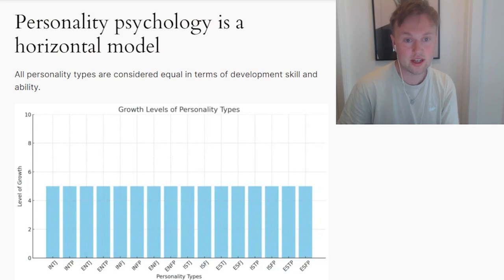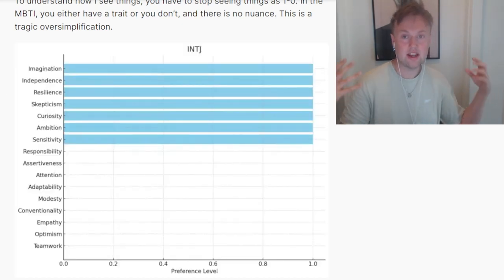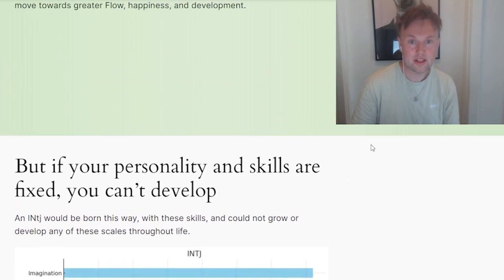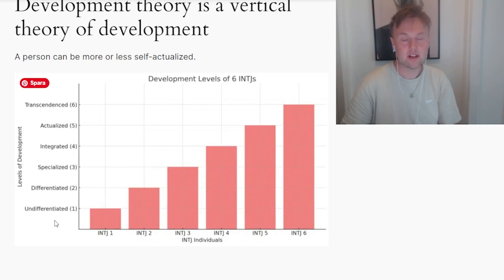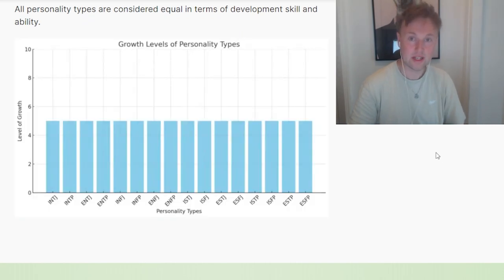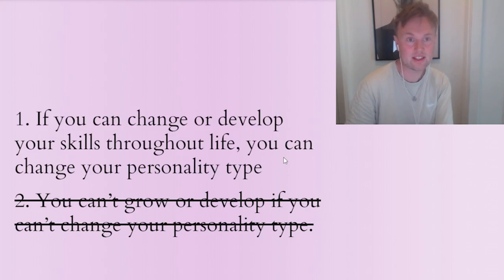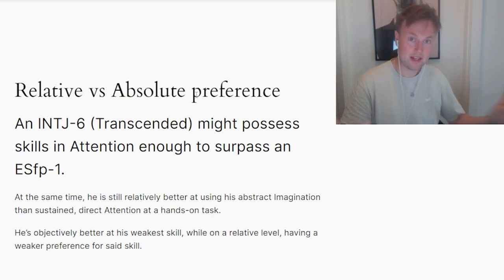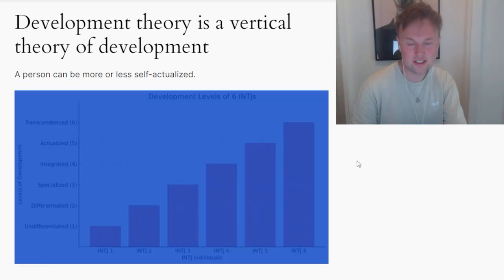How I Lost And Regained Faith In Personality Psychology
I started challenging the MBTI's binary, dichotomous view, and I started to study mainstream personality psychology. It caused me to lose faith in traditional personality psychology systems like the MBTI. But eventually I found my way forward.

Hey! My name is Erik Thor. I'm a Swedish Coach and aspiring author. I study personality psychology and personal development under giants like Carl Jung, Alfred Adler, Abraham Maslow, and Mihaly Csikszentmihalyi. Are you maybe an INFP, ENFP, INFJ, or ESFP? Are you interested in the MBTI? Then you've come to the right place. What's unique about my channel?

Here, you can learn about your personality without needing to classify yourself or fit into a category. Your goal is to individuate and find your unique journey, not become attached to a persona, social group, or stereotype. Yeah, that's right, I will teach you to stop identifying with your personality type and instead use personality type classifications to empower yourself and push your personal growth.

You can learn about specific personality traits beyond the 16 personalities and classic systems here. I use the Polymathematics approach, which adds 24 new unique traits and 16 intelligences that describe measurable, quantifiable traits we can observe easily in ourselves and others. I developed my system with inspiration from Jung, the MBTI, The Big Five, and the Enneagram.

The traits are resilience, Responsibility, Assertiveness, Adaptability, Sensitivity, Modesty, Playfulness, Independence, and Teamwork. They are also curiosity, Empathy, Optimism, Attention, Imagination, Ambition, Structure, and Skepticism. These can be grouped into eight categories, Introverted and Extroverted traits, Intellectual and Practical traits, Emotional and Creative traits, and Professional and Recreational traits.

My system is highly practical and can be used in coaching to help you achieve greater success at work, in relationships, and in your personal goals and hobbies. Do you want to better understand yourself? Take my personality test, get my personal report, get coaching, or take my online course.